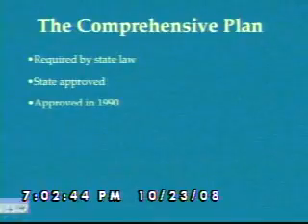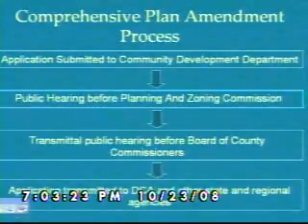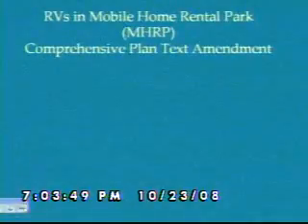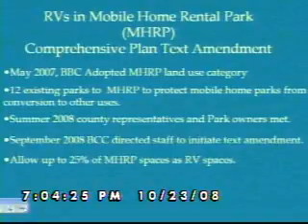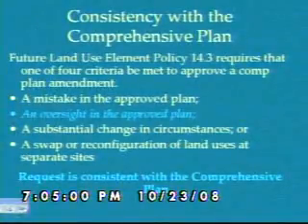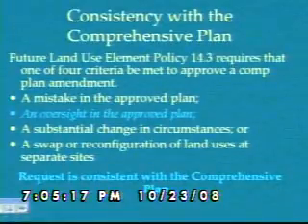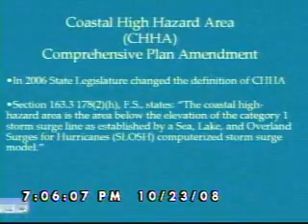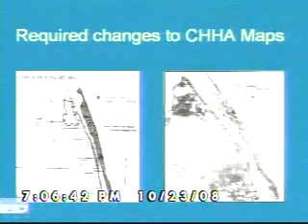10/23/08 Indian River County Planning & Zoning Commission Meeting